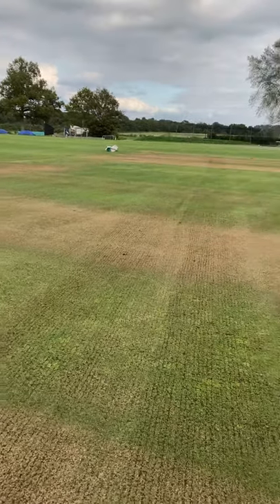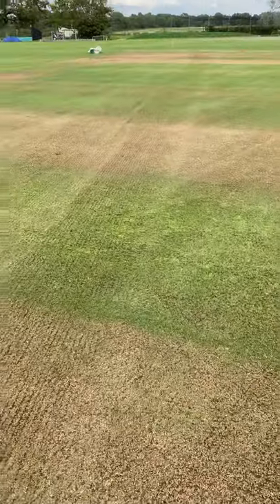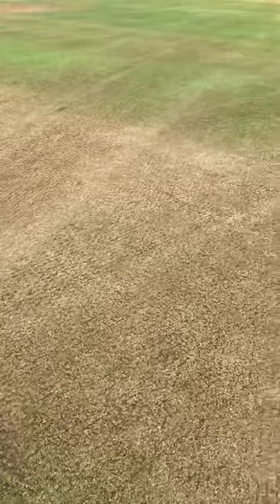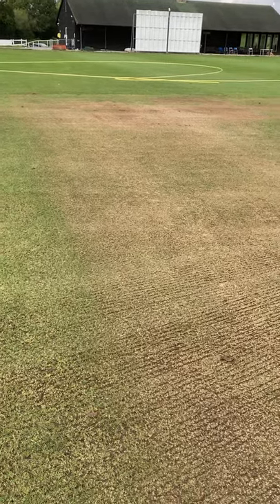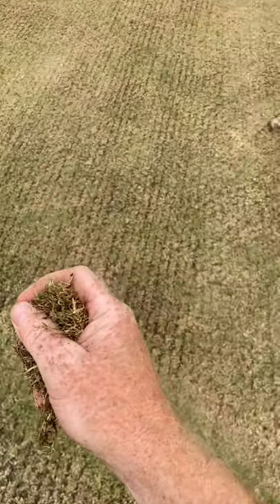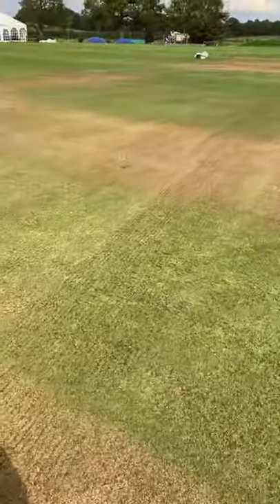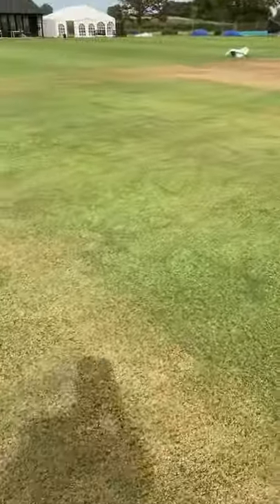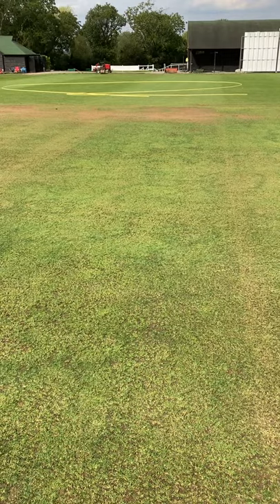Cricket Renovations - Part One (scarification) Remove